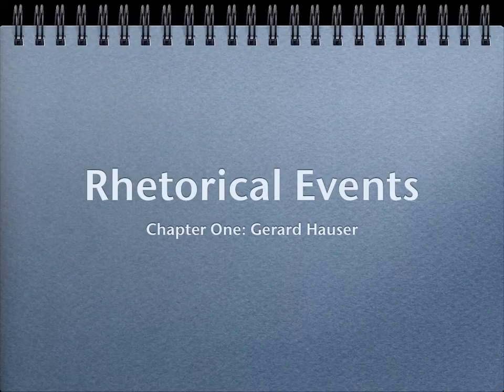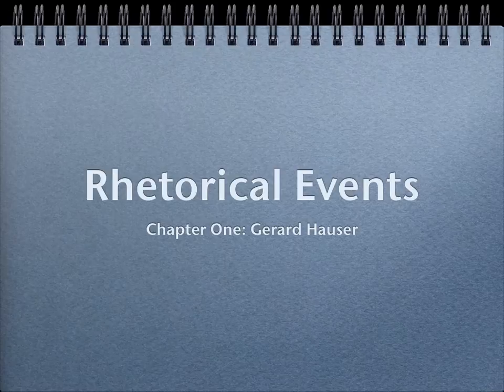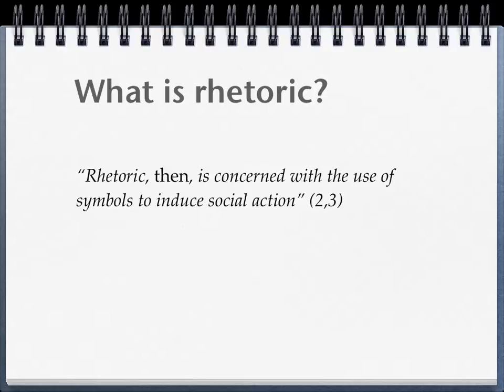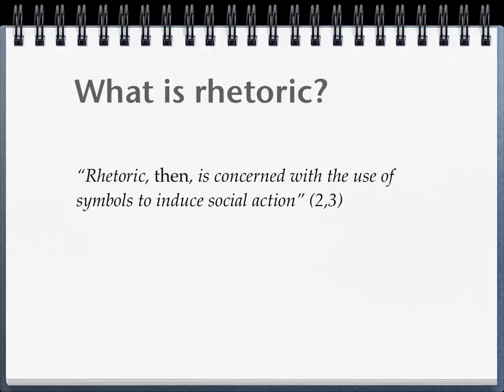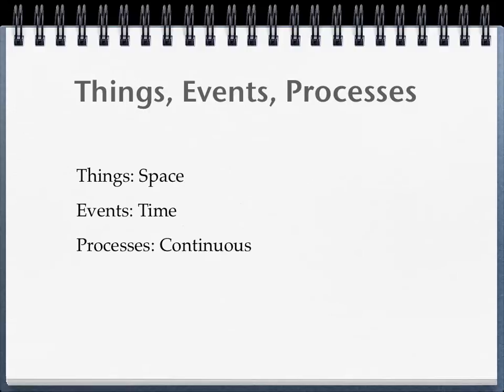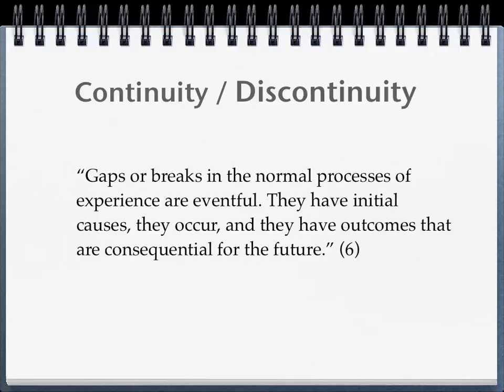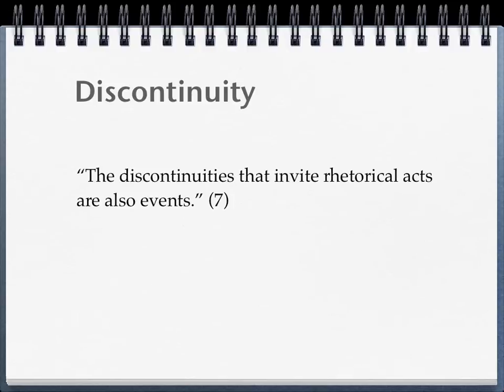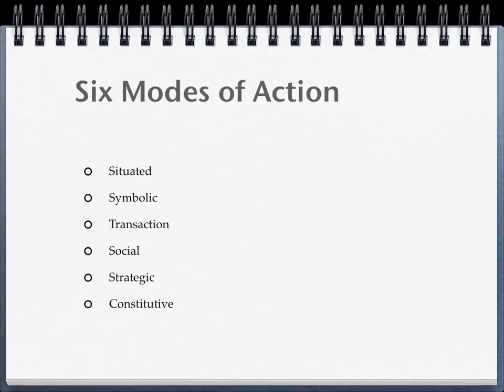Rhetorical Events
Lecture, Gerard Hauser's Introduction to Rhetorical Theory, Chapter One